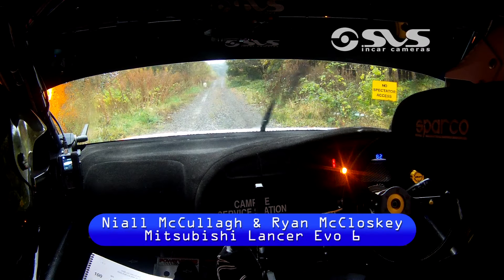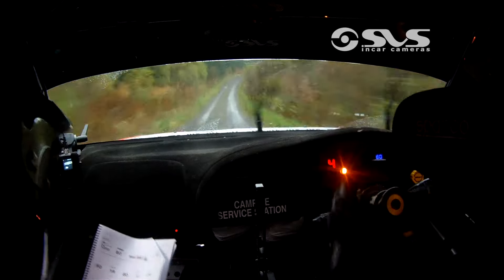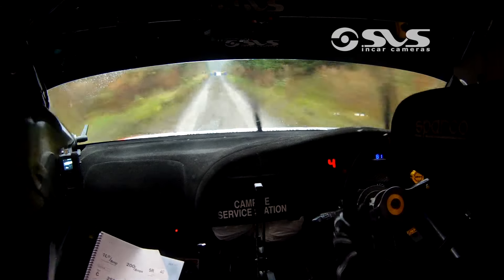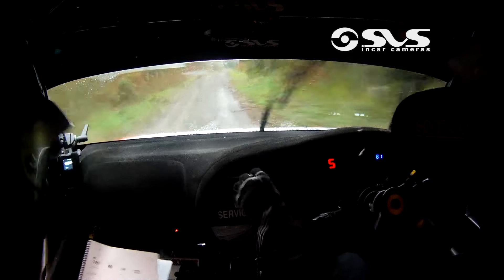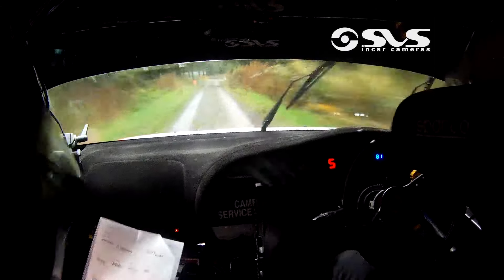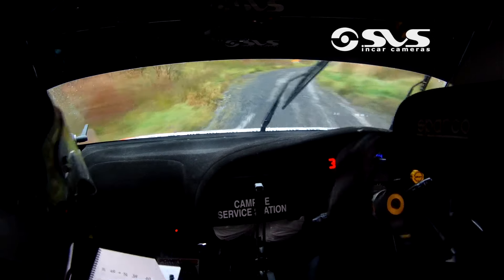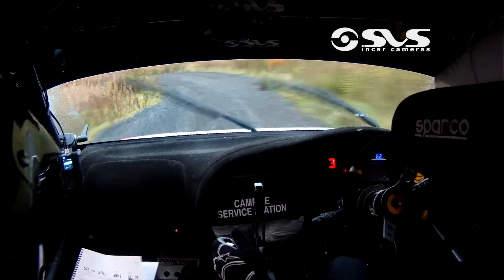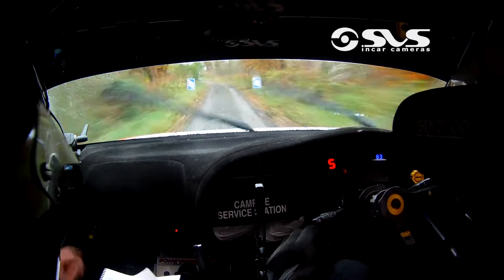2015 Glens of Antrim Forest Rally - Niall McCullagh & Ryan McCloskey - Stage 2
SVS Incar Camera Footage of Niall McCullagh & Ryan McCloskey in their Mitsubishi Lancer Evo 6.
Upload Requested By: Niall McCullagh.

This is Stage 2 of the 2015 River Ridge Recycling Glens of Antrim Forest Rally.